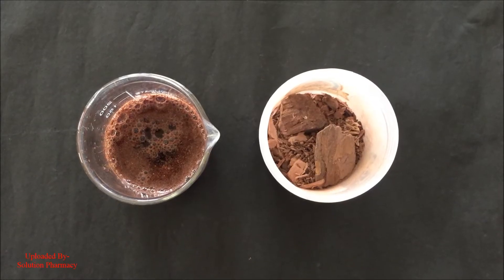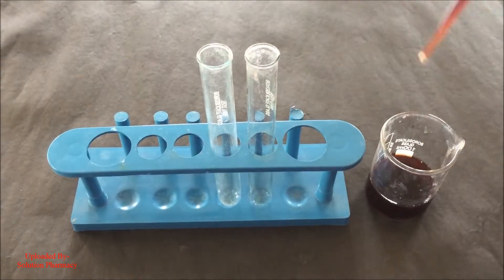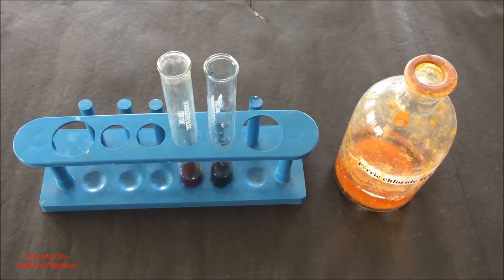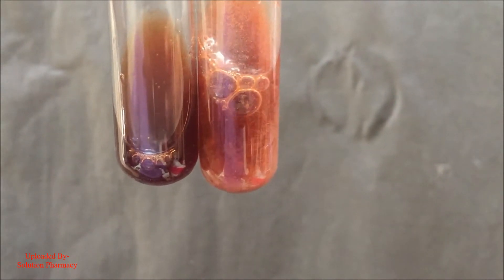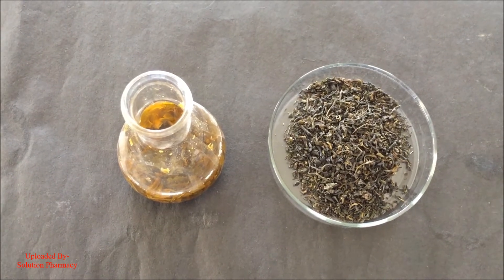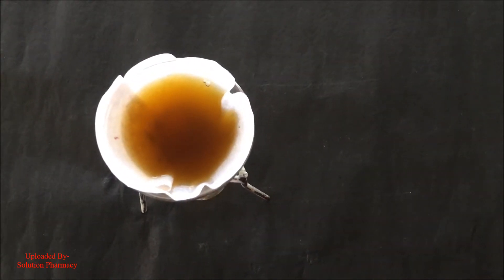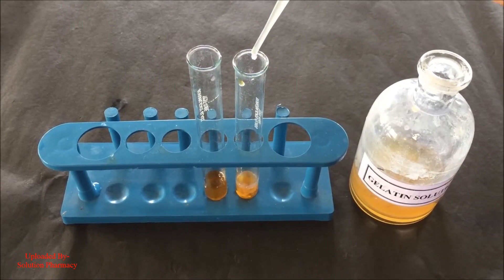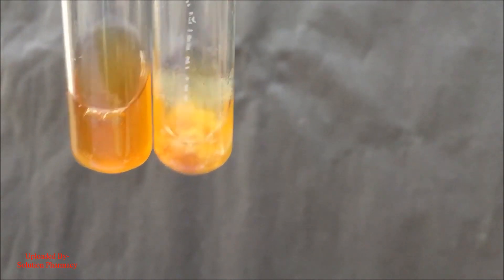Phytochemical Test for Tannins (English) | Tannins Identification Test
This video is also available in HINDI. Phytochemical Test for Tannins (HINDI) = Pharmacognosy Practical By Solution Pharmacy

Herbal drugs are one of the most used sources of the drug. this gives beneficial action without or fewer side effects. but when these herbal drugs are adulterated with substandard drug or superficially alike drug, its potency and quality changed. to check or evaluate the purity and quality of herbal drug we must go for a phytochemical screening test including- (1) Test for alkaloid (2) test for Flavonoid (3) test for Tennis (4)  test for saponin (5) test for cardiac glycoside etc. in pharmacognosy and botany practicals, these phytochemical test becomes very important to find out the presence of active constituents in given crude drug sample.

A quantity (2-5g) of the powdered drug was boiled with a sufficient volume of  45% ethanol or water for 5 min. The mixture was cooled and filtered. The filtrate was subjected to the following tests:

(1) Lead sub-acetate test: 1 ml of the filtrate was added to 3 drops of the lead sub-acetate solution. A cream gelatinous precipitate indicates the presence of tannins.

(2) Ferric chloride test: A quantity (1 ml) of the filtrate was diluted with distilled water and added 2 drops of ferric chloride. A transient greenish to black colour indicates the presence of tannins.

(3) Ferric Chloride test-  Powdered plant leaves of the test plant (1.0 g) are weighed into a beaker and 10 ml of distilled water are added. The mixture is boiled for five minutes. Two drops of 5% FeCl3 are then added. Production of a greenish precipitate was an indication of the presence of tannins.

Alternatively, a portion of the water extract is diluted with distilled water in a ratio of 1:4 and few drops of 10% ferric chloride solution is added. A blue or green color indicates the presence of tannins